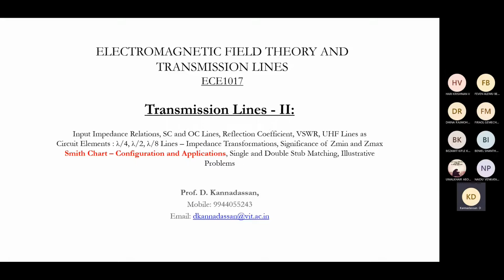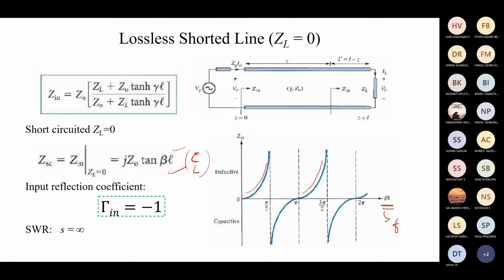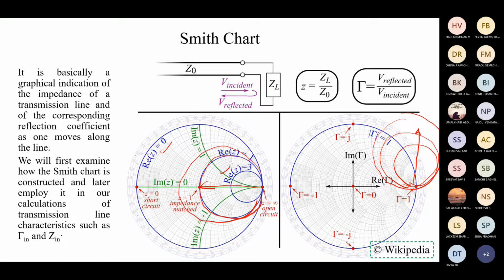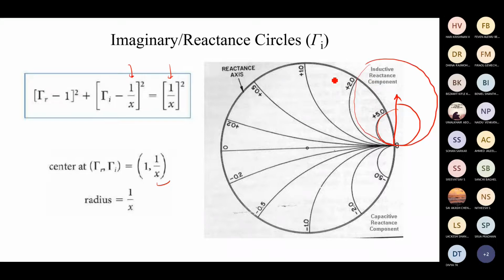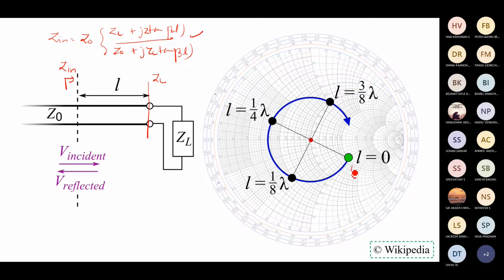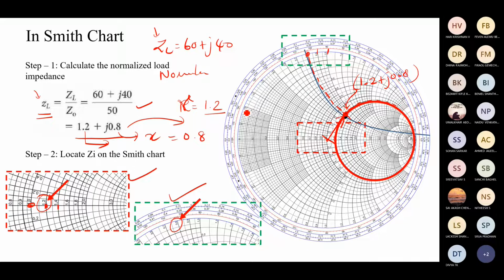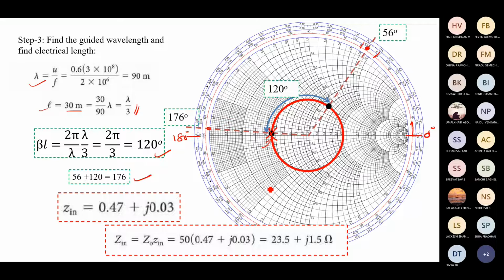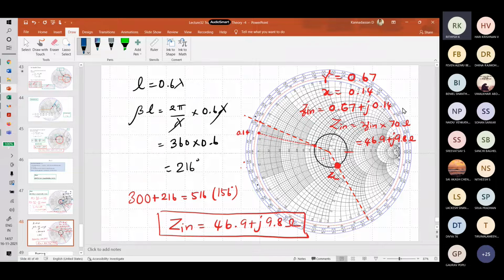Meeting in General 20211116 140041 Meeting Recording